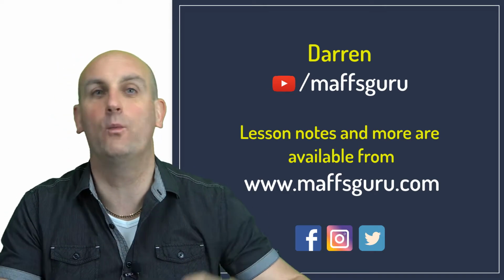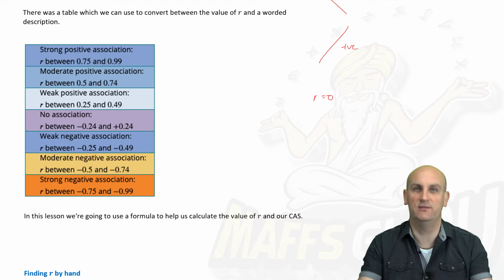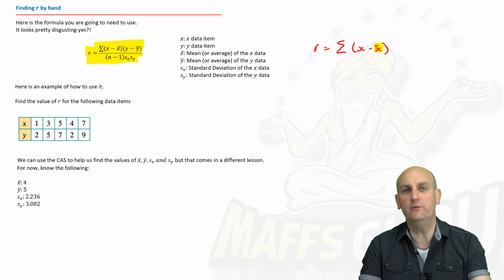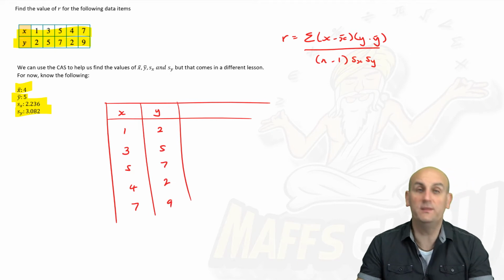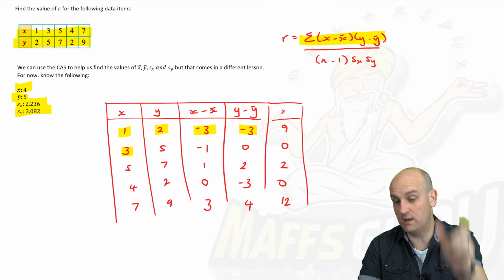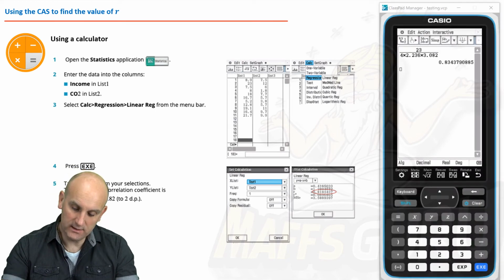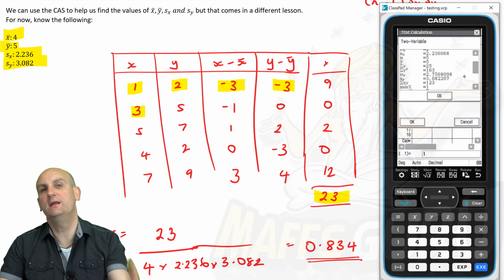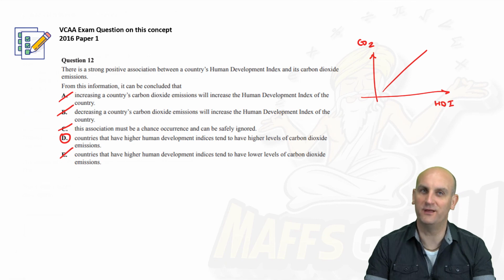Strength of a linear relationship - the correlation coefficient | Year 12 General Maths | MaffsGuru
Strength of a linear relationship - the correlation coefficient | Year 12 General Maths | MaffsGuru | MaffsGuru.com

This video forms on video as part of the core module on data analysis. I take a look at how to use pencil and paper methods alongside the CAS to find the correlation coefficient given a set of data. There is a formula I use to find the value of 'r'. This type of question comes up in exams all the time and I do all I can to make the content as easy to understand as I can.